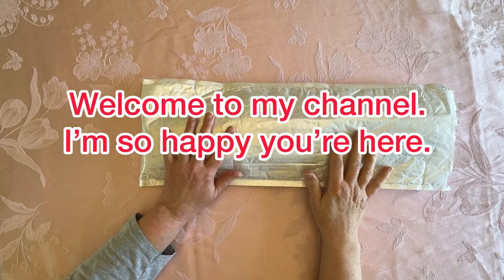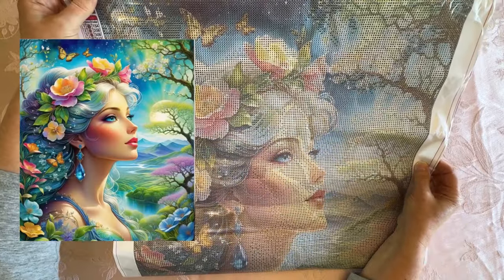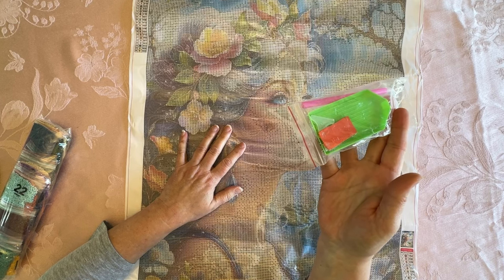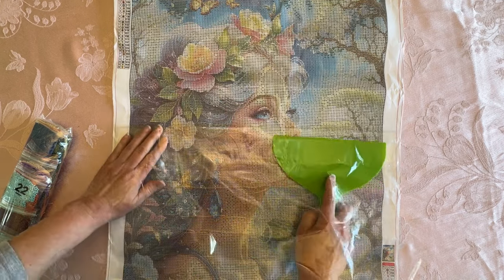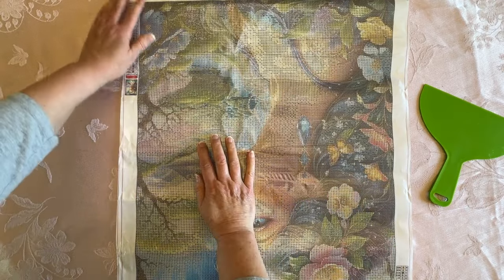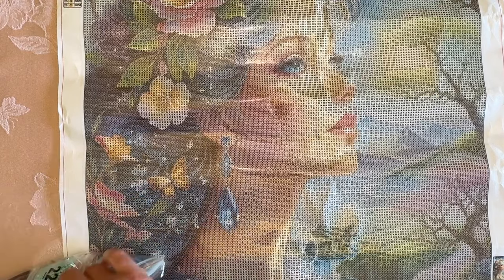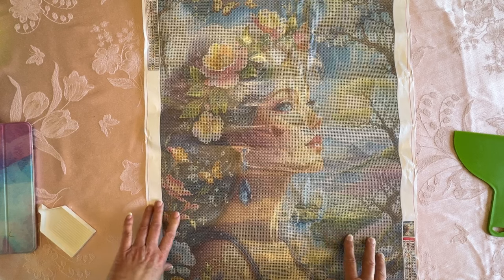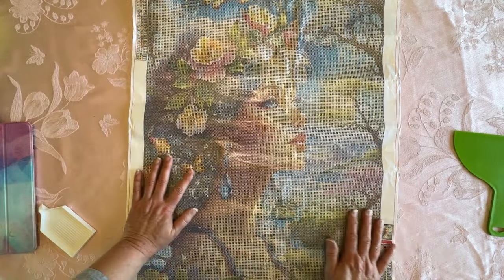AliExpress Diamond Painting Unboxing - Diamond Art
Aliexpress - Lady with Flowers

💎 2 pack Owls Diamond Paintings